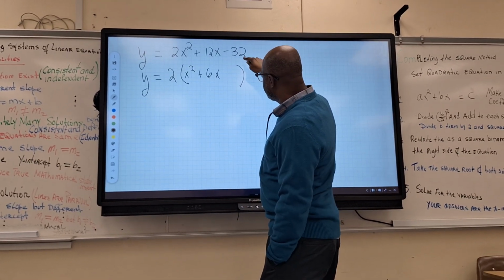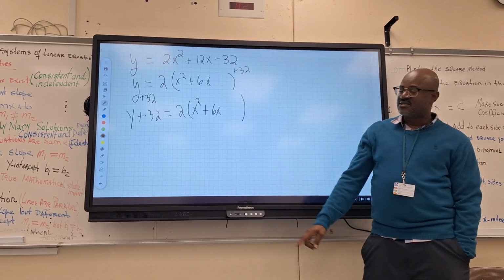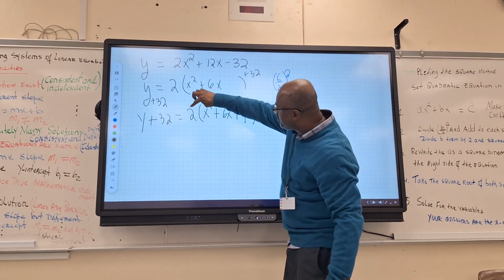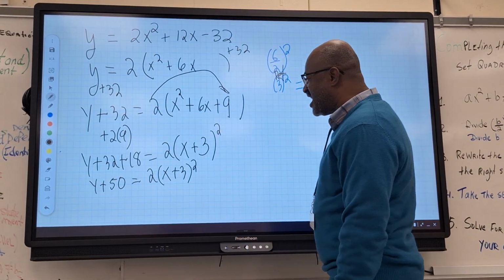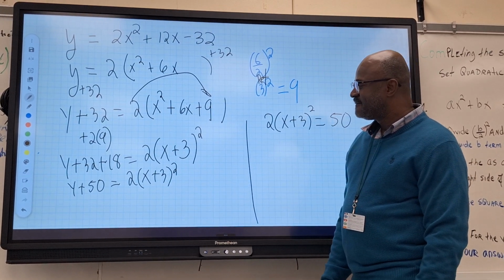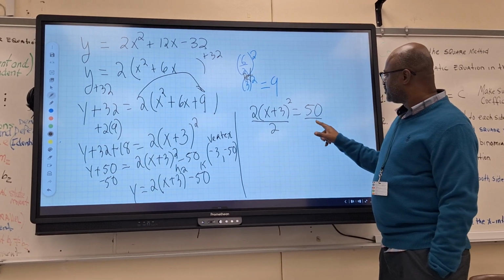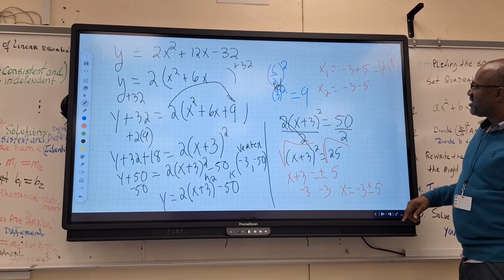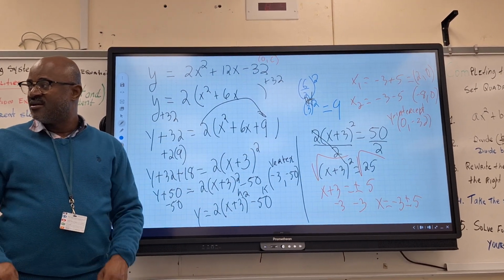Use Completing the Square Method to Write Quadratic Equations in Vertex Form.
Use Completing the Square Method to Write Quadratic Equations in Vertex Form. Solve For x to find the x-intercepts, the y-intercept, and the Vertex of the Parabola. Then Plot the Points to sketch the graph of the Parabola.